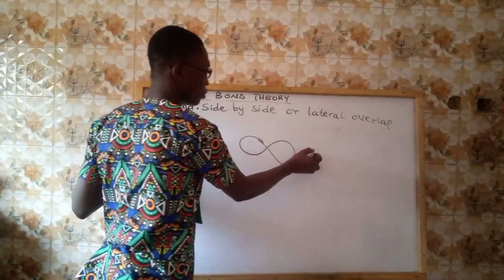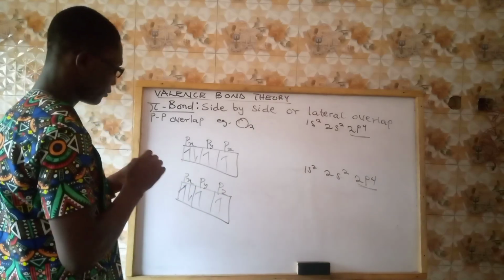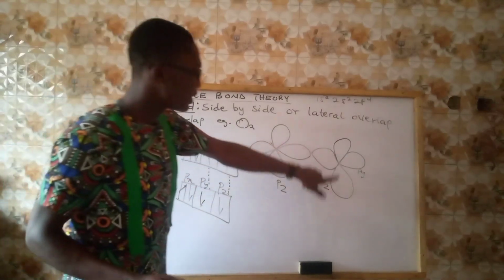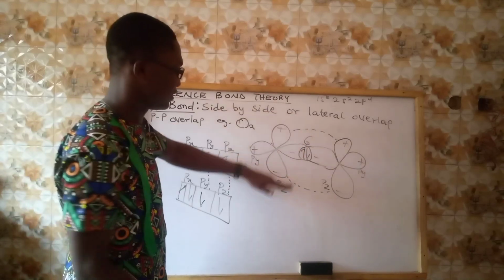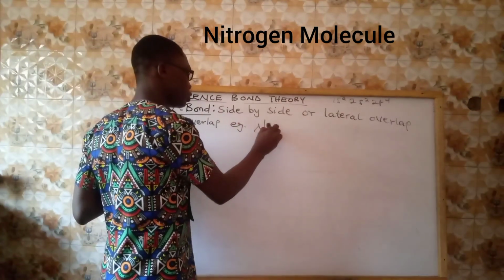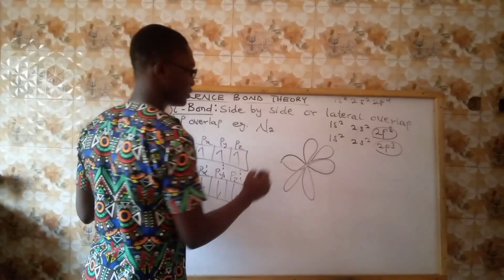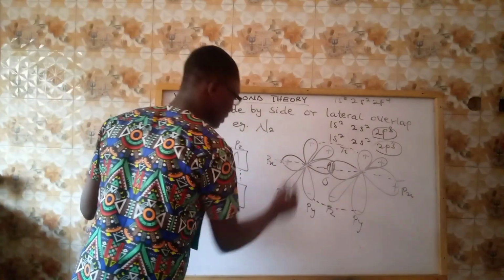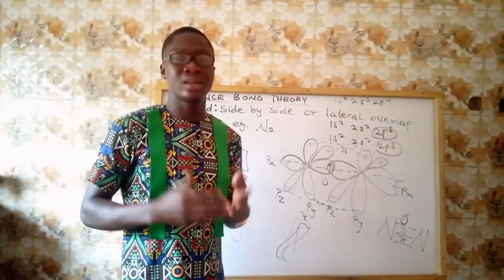Valence Bond Theory Part 3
Very understandable
You can download it and watch it as many times as you want